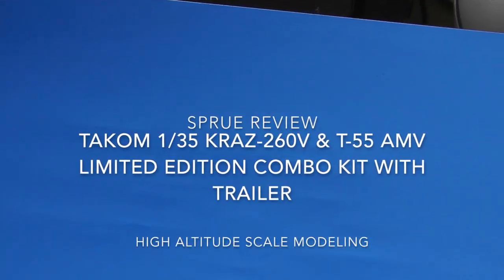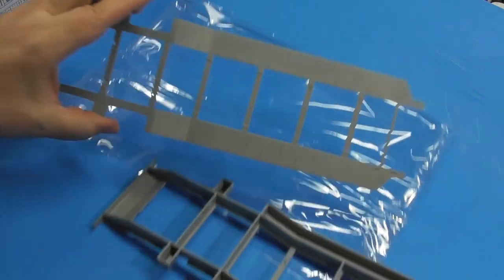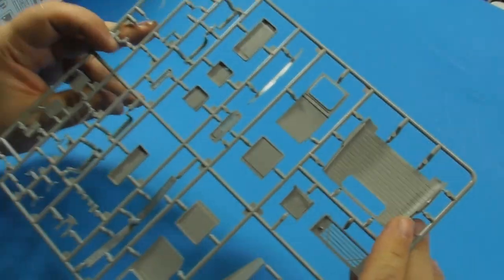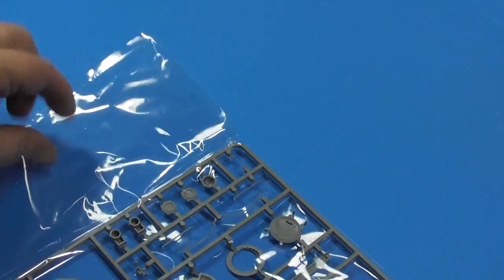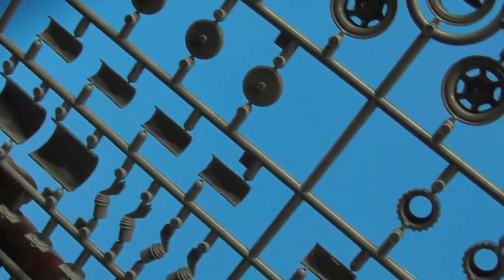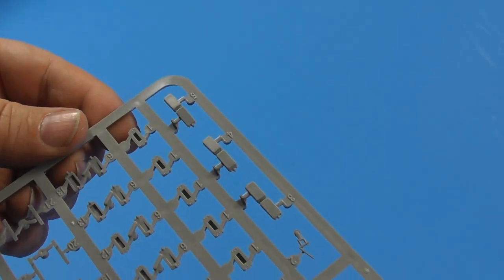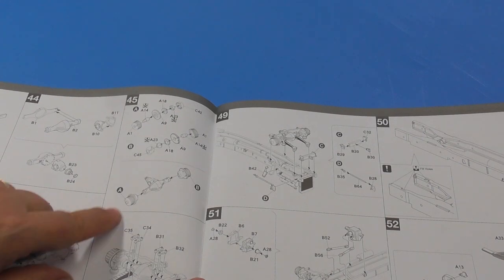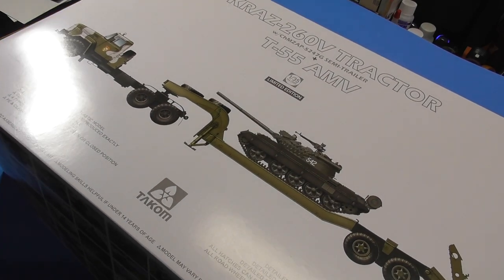Takom 1/35 Limited ed. KrAZ-260V & T-55 AMV Sprue Review